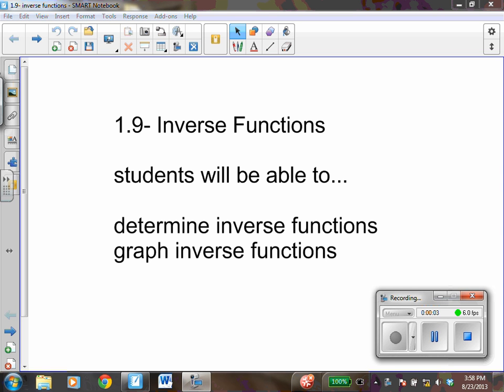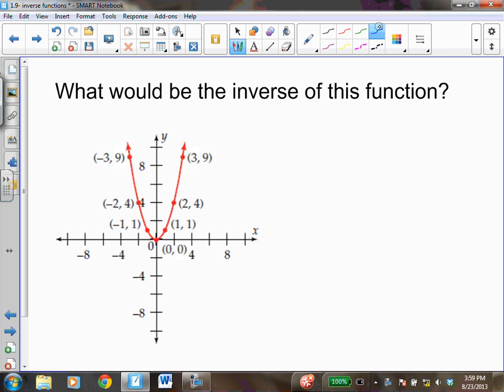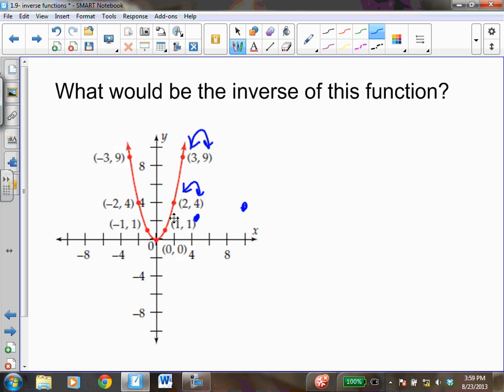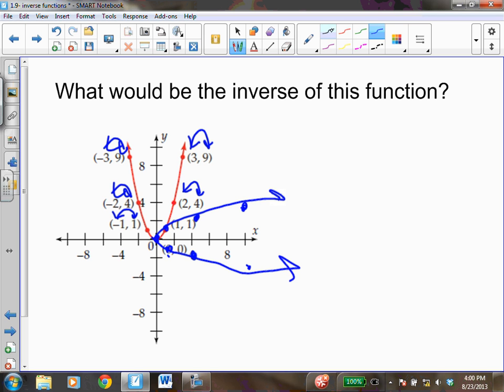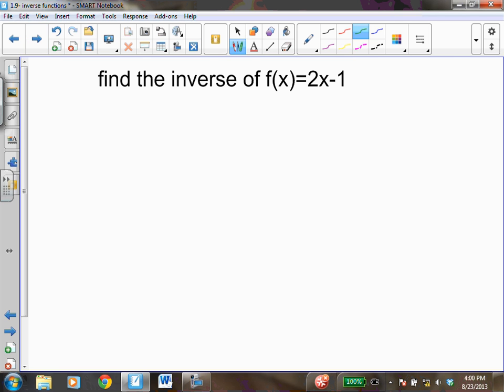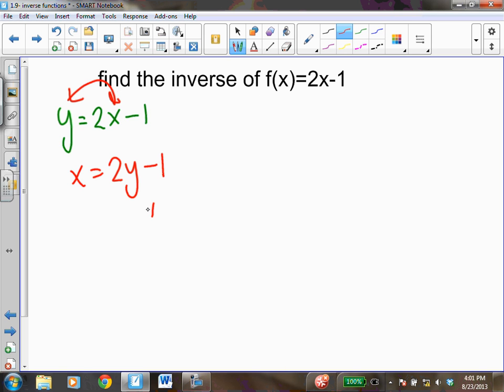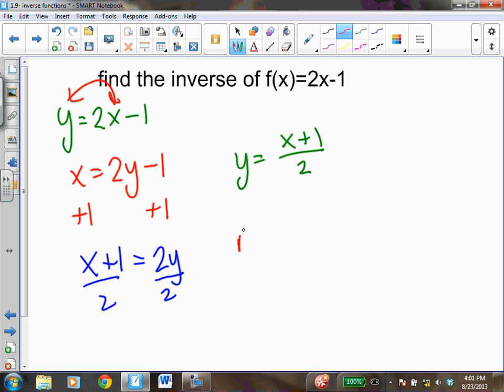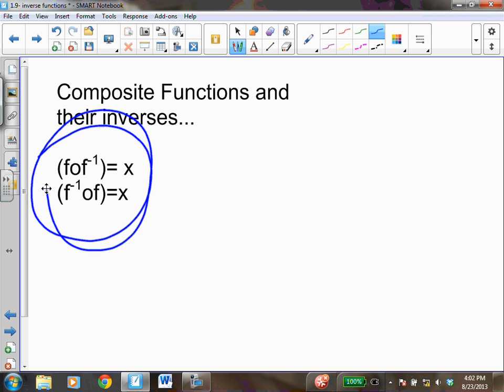1 9 inverse functions